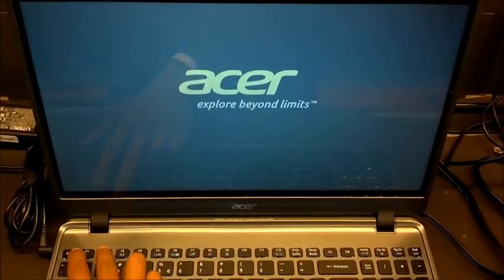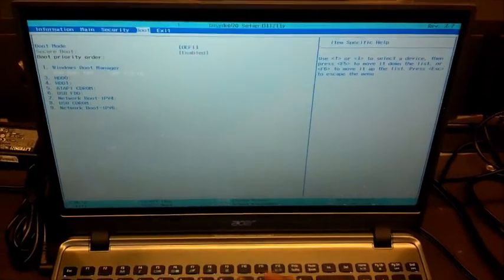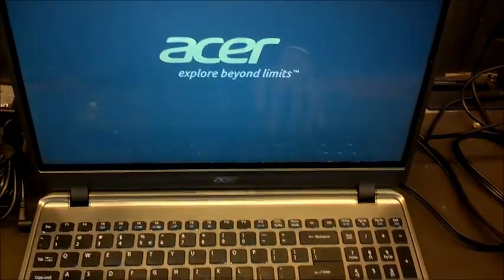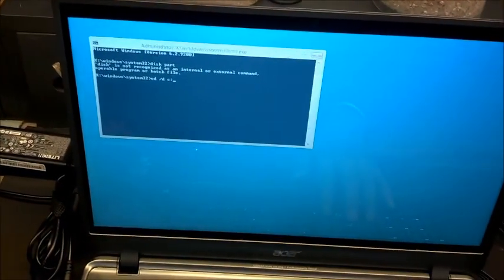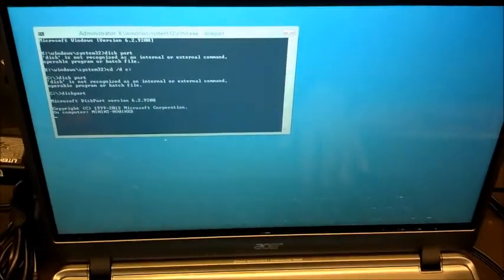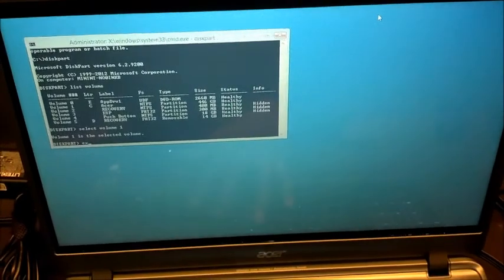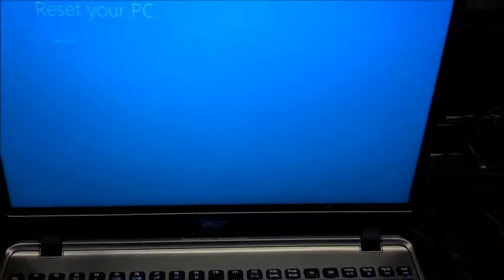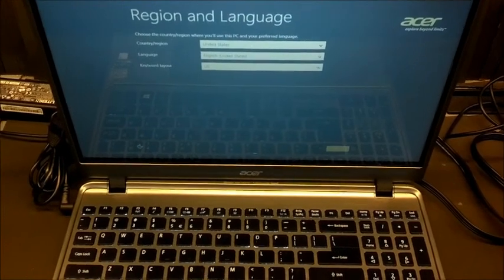Acer Aspire M Windows 8 Restore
I had a hard time restoring this unit. figured it out. hope it helps!